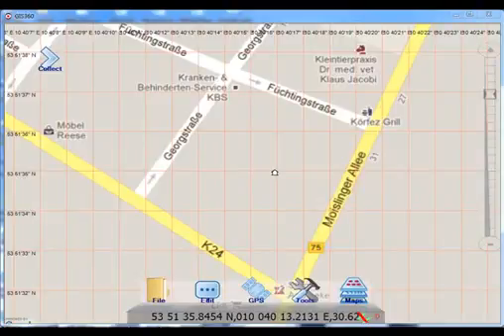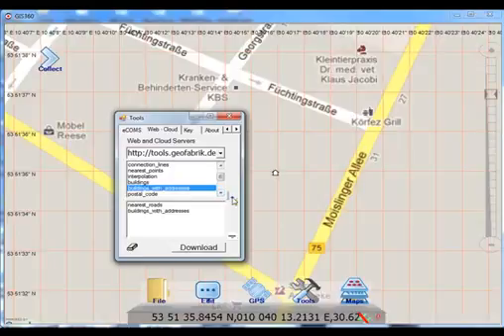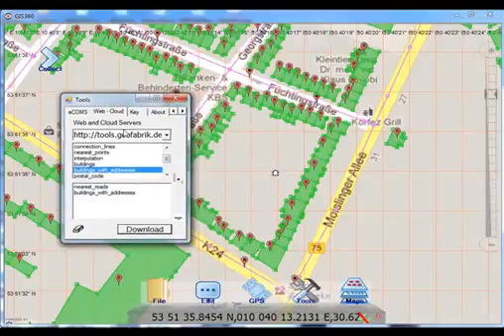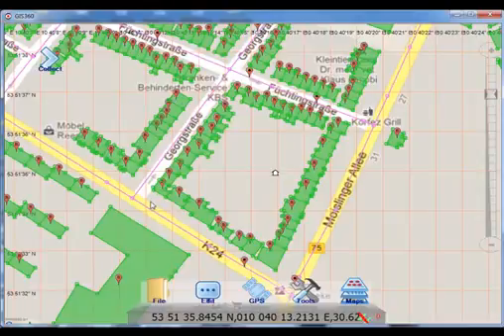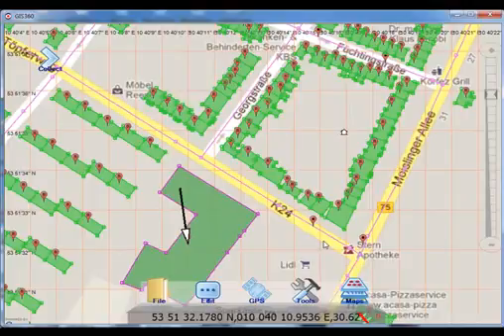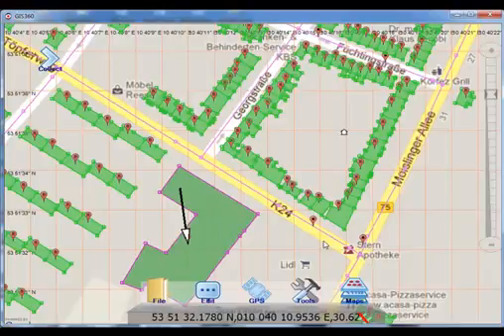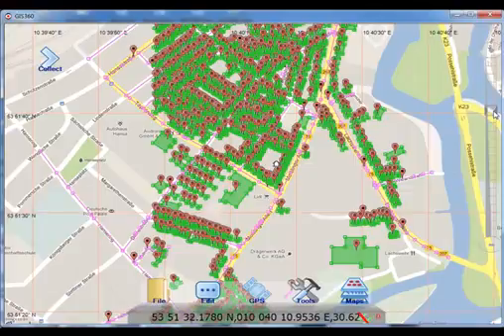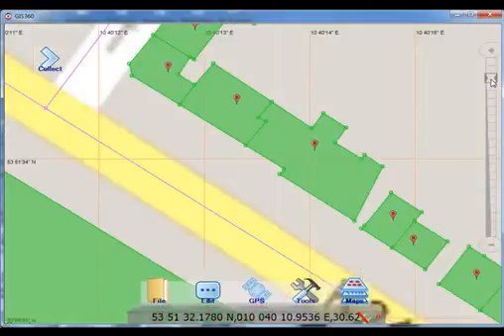GIS 360 Esri WFS